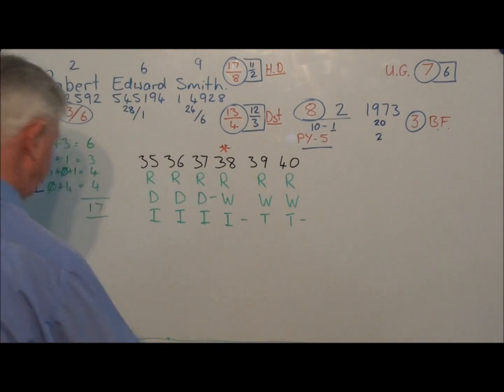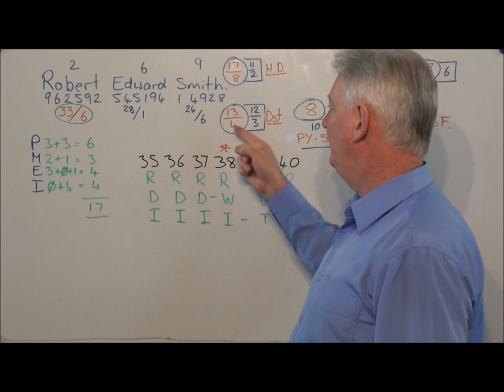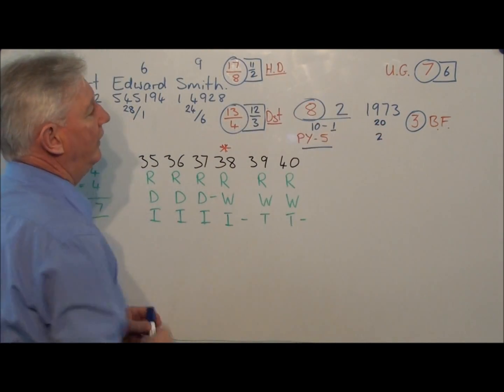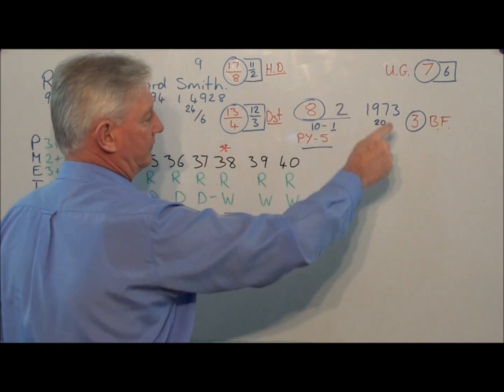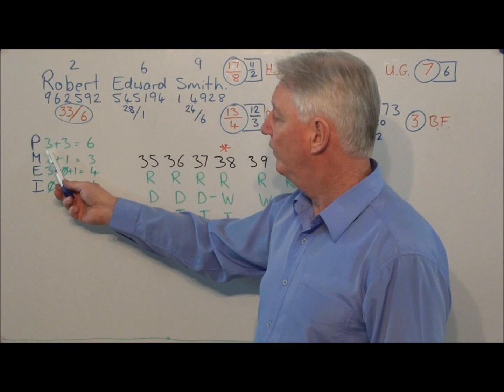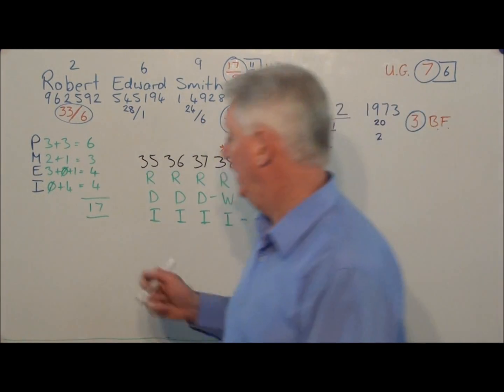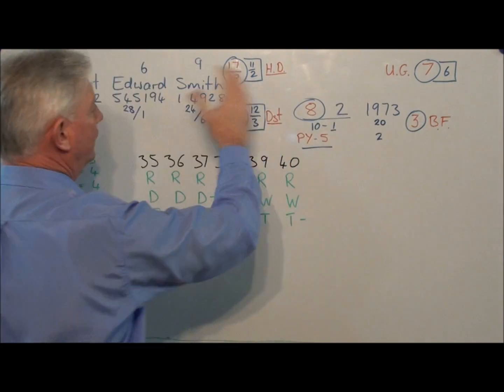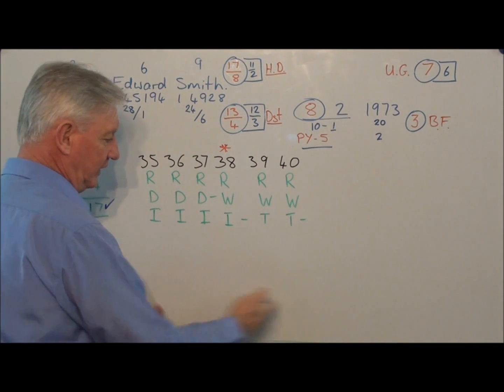ADVANCED NUMEROLOGY TRAINING 001